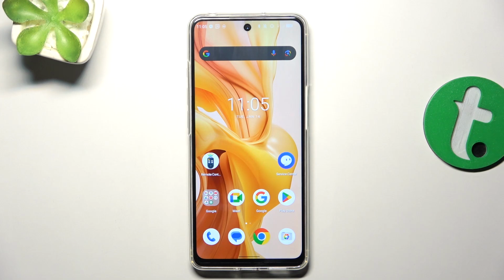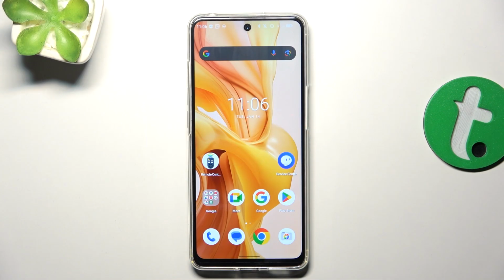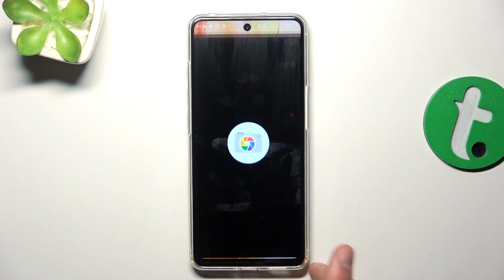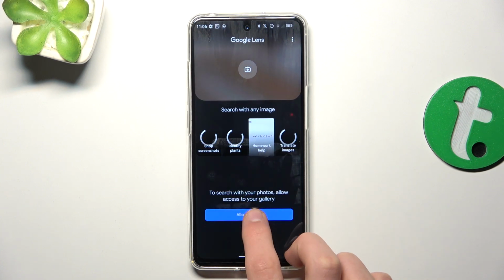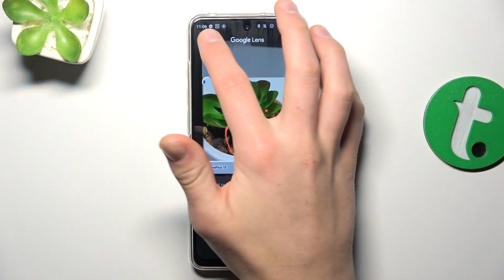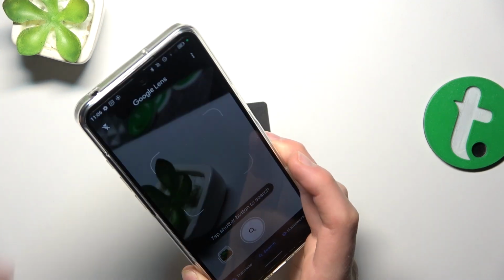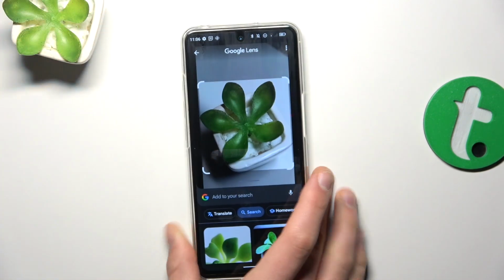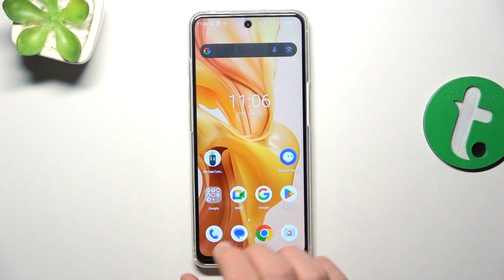ULEFONE Note 18 Ultra - Search With Google Lens - Explore Visual Search Features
In this video, we’ll guide you through using Google Lens on the ULEFONE Note 18 Ultra to perform visual searches effortlessly. Learn how to use your camera to identify objects, translate text, scan barcodes, recognize plants and animals, and much more. Google Lens transforms your smartphone into a smart assistant for visual discovery, offering endless possibilities to explore the world around you.

How to enable and access Google Lens on the ULEFONE Note 18 Ultra
Step-by-step guide to searching with images
How to use Google Lens to identify objects and landmarks
Translate text, scan QR codes, and more with Google Lens
Tips for troubleshooting Google Lens issues on your device